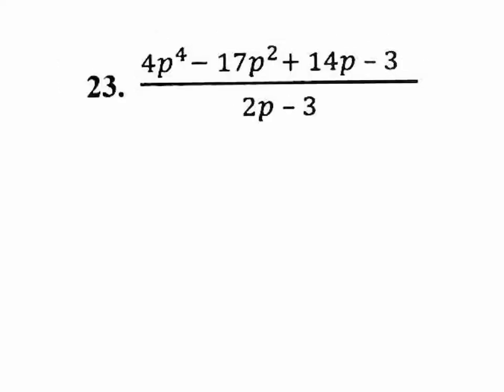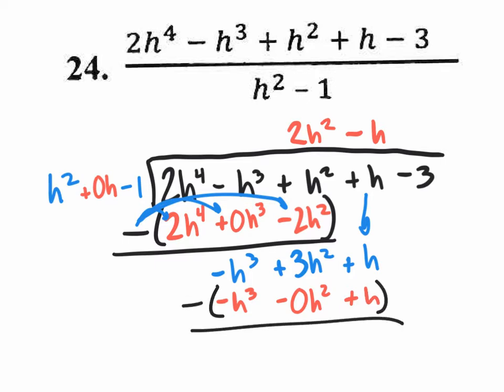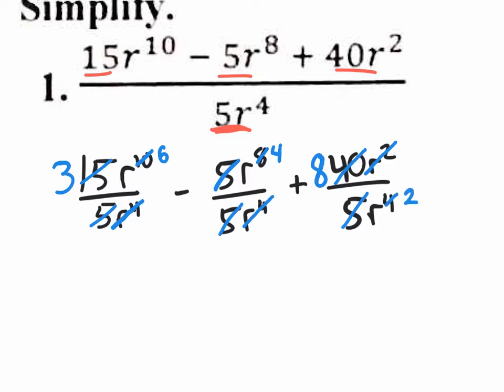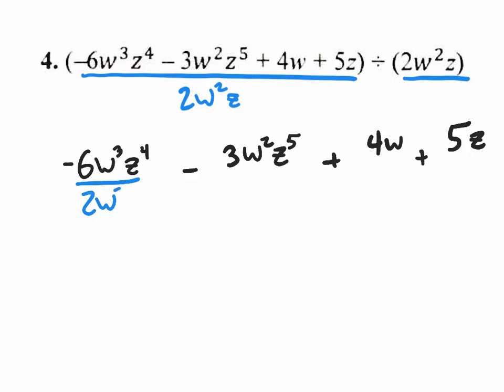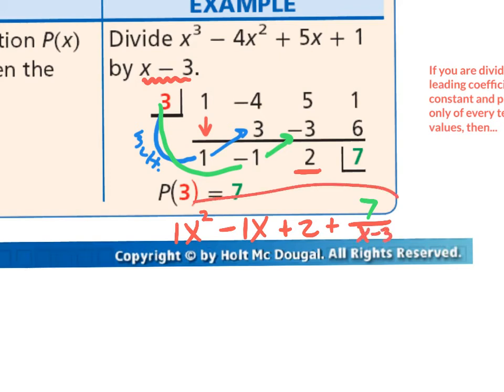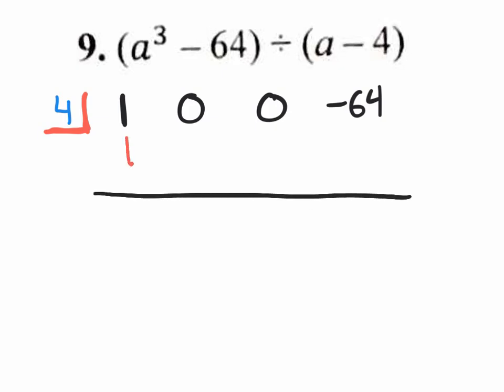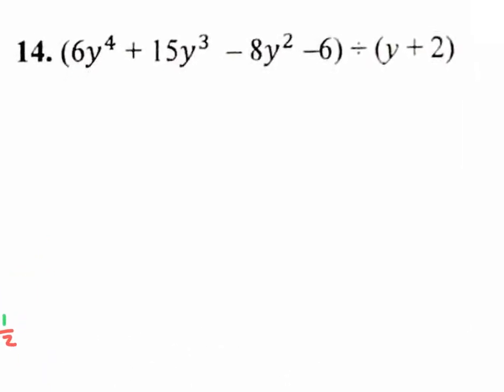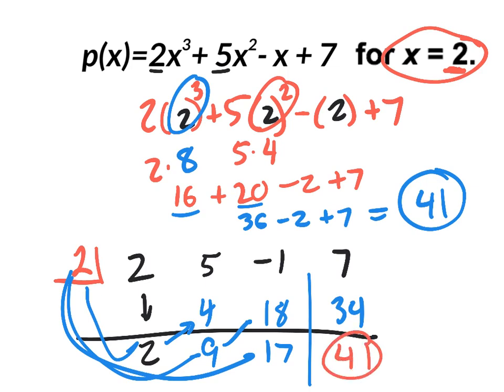5.2 day 2 dividing polynomials by monomials & synthetic p4